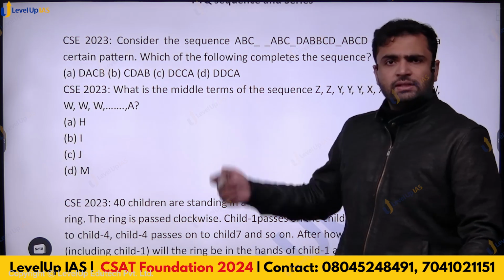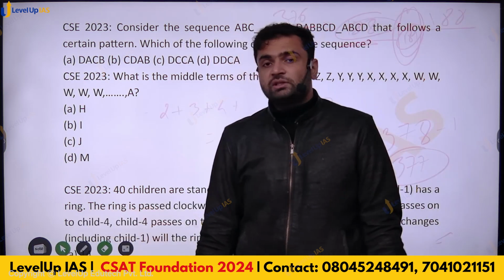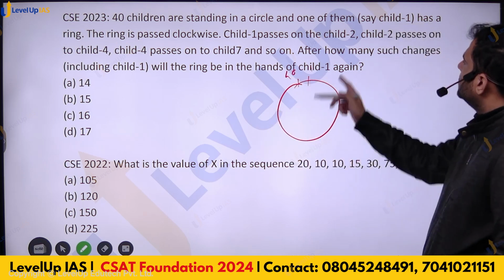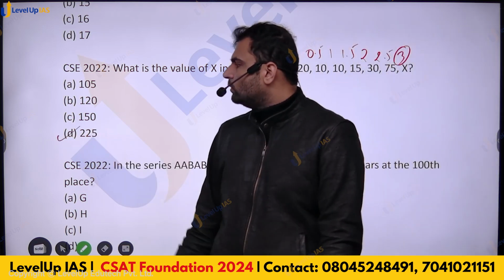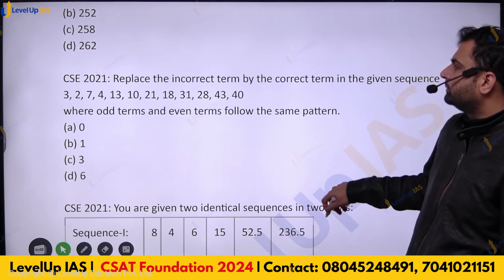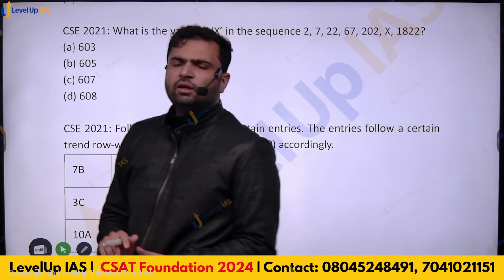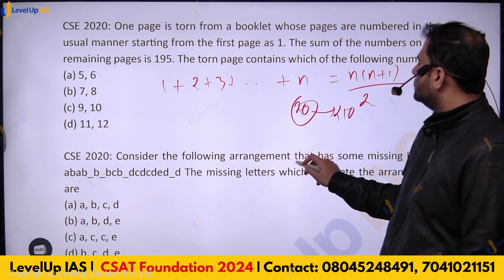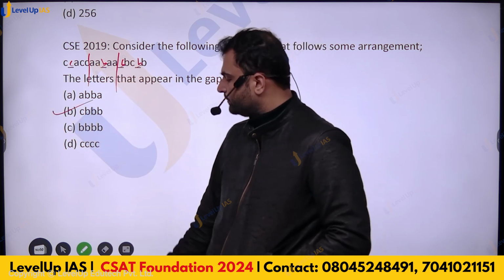CSAT PYQs (Topic-Wise) | SEQUENCE & SERIES | UPSC CSE Prelims 2024 | LevelUp IAS